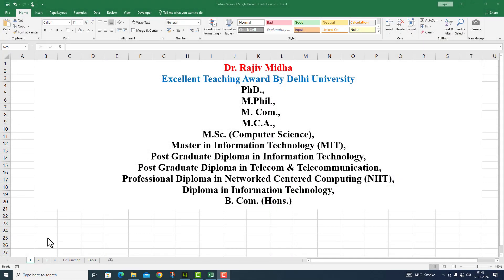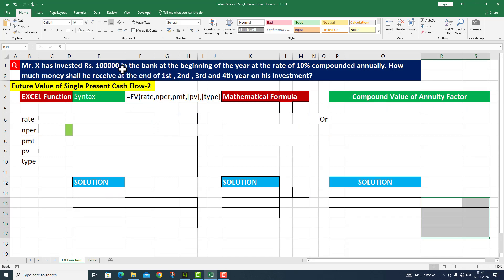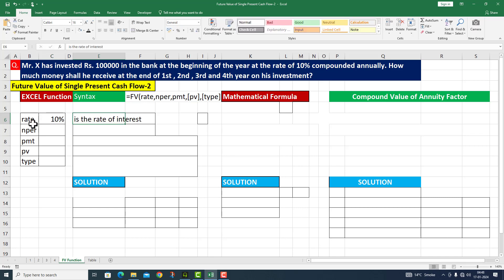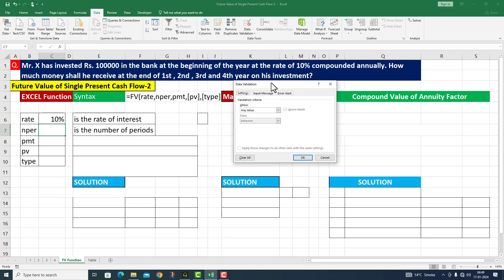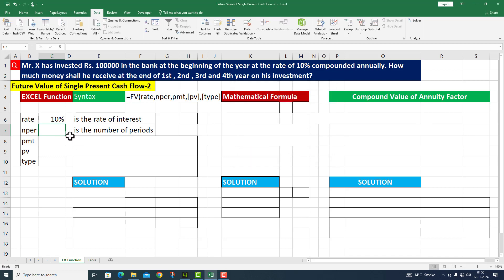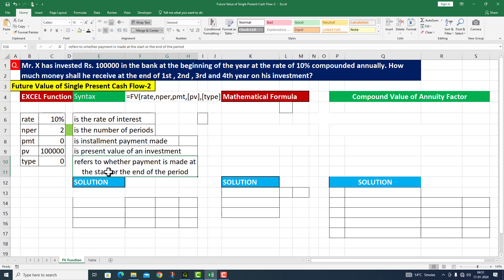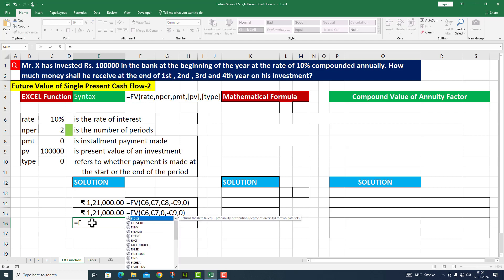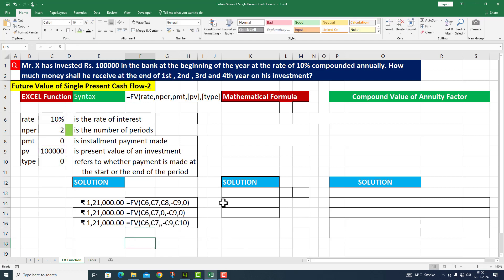Future Value of a Single Present Cash Flow 2